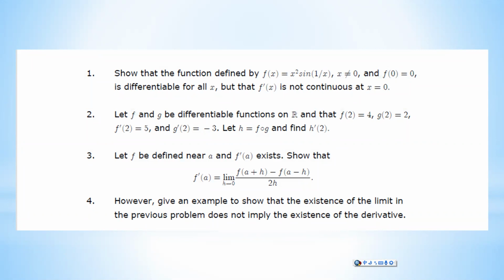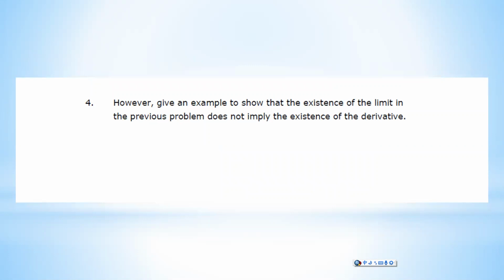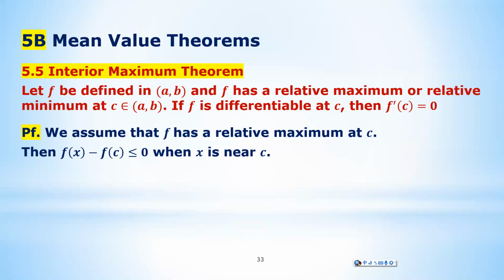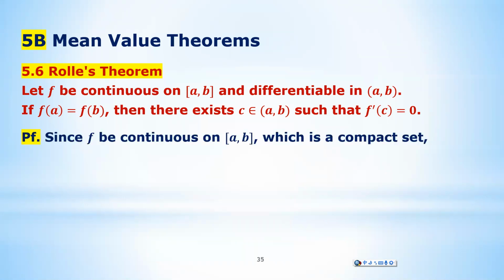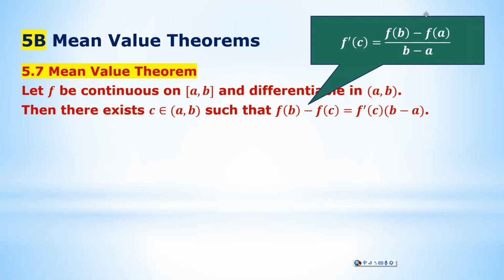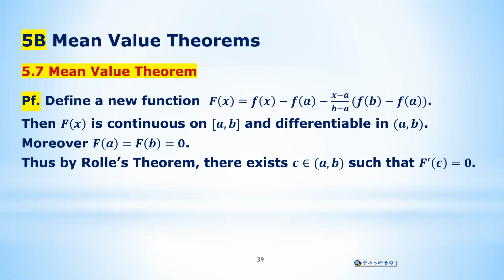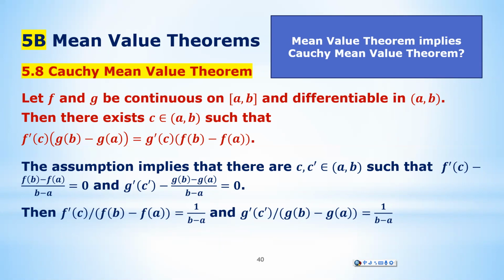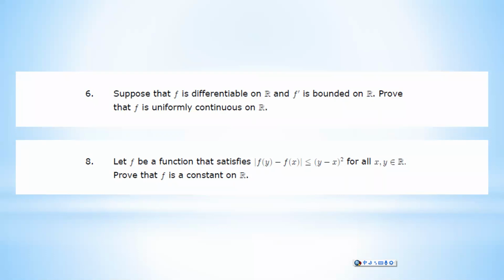Math 547 Ch 5 April 27